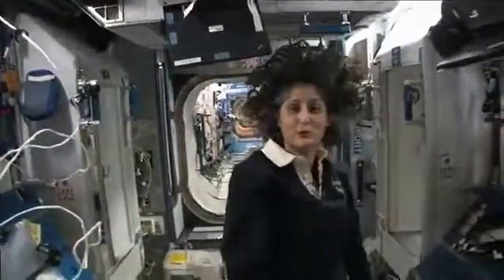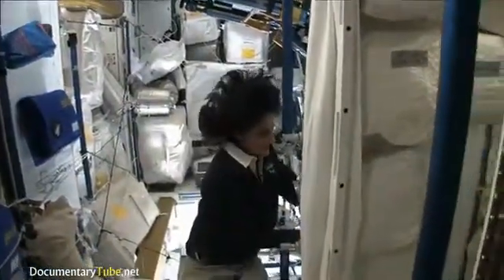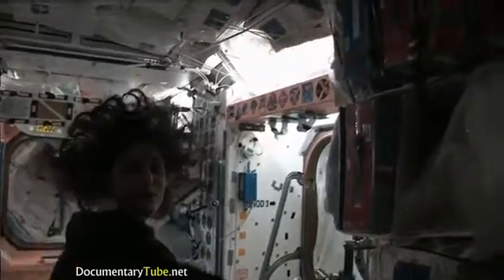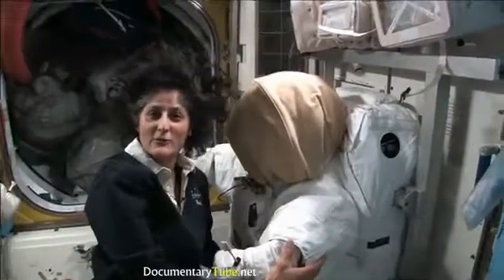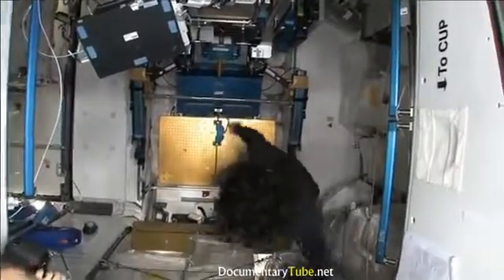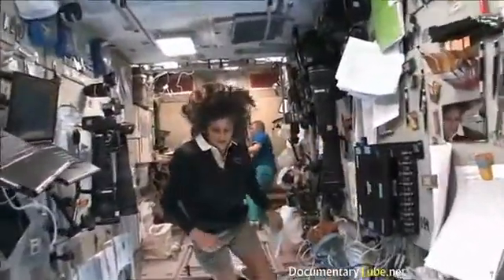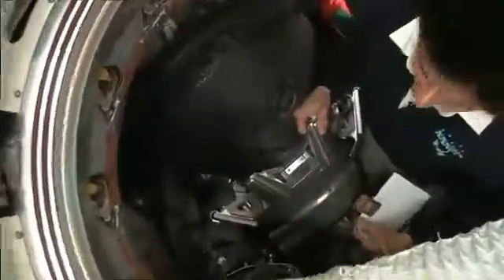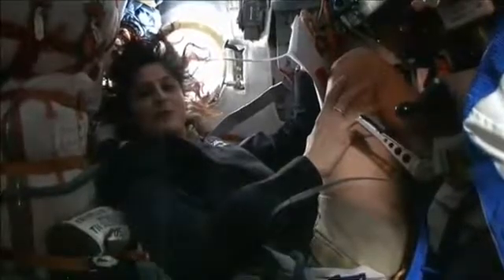Discovery science : The International Space Station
Discovery science
 : The International Space Station